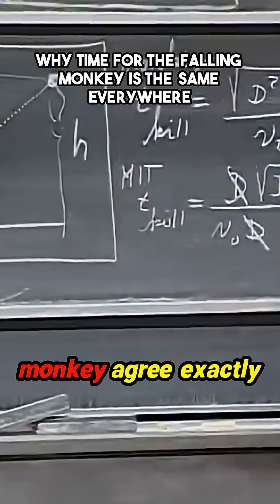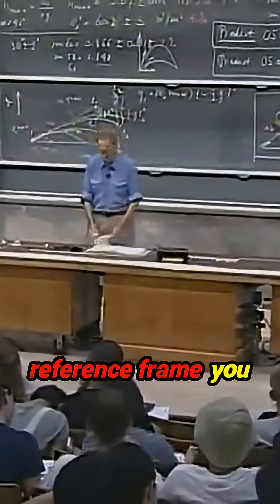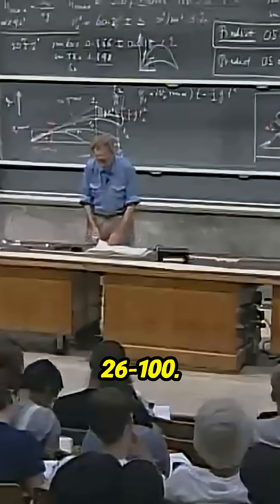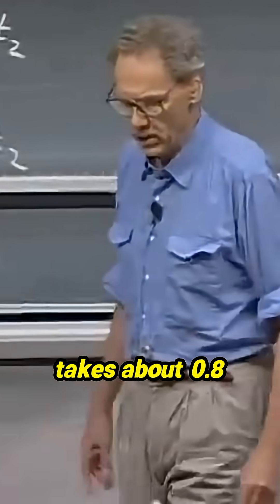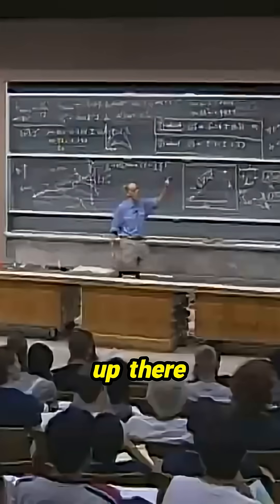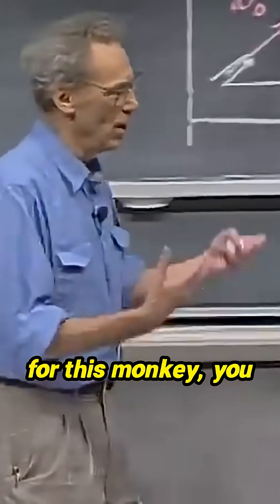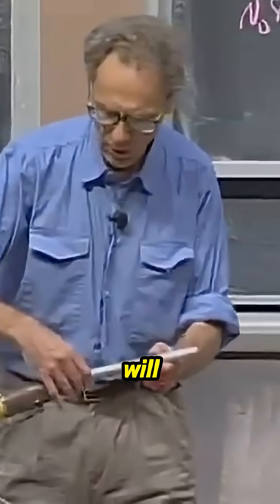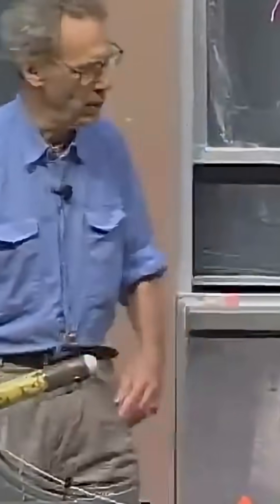Get ready for a mind-bending exploration of time and physics! 🕒🐒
Ever wondered how time behaves differently from various perspectives? Dive into this intriguing analysis that explains why the time experienced by a falling monkey remains constant across different reference frames. As we set the stage with a golf ball's trajectory, viewers are taken on a thrilling journey through the laws of physics, delivering insights that challenge our understanding of time itself. Witness how meticulous experiments reveal the fascinating consistency of time, and see why this monkey's plight becomes a powerful metaphor for gravity and relativity. This knowledge will shift your perception of time and space forever!